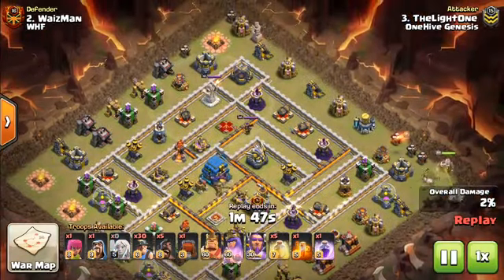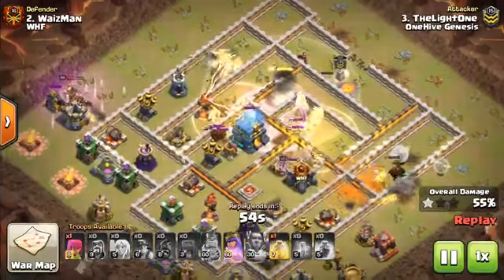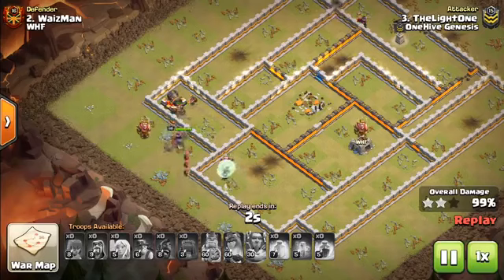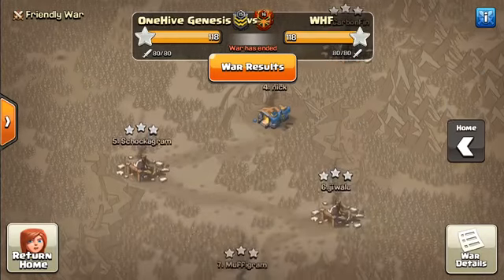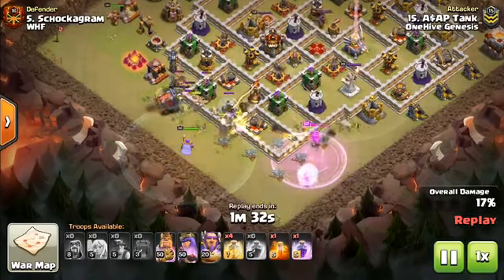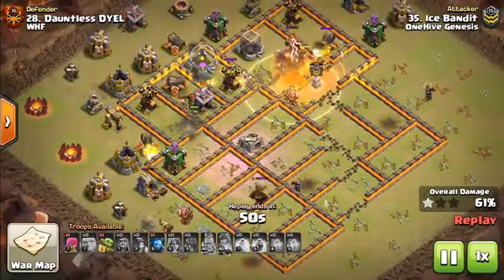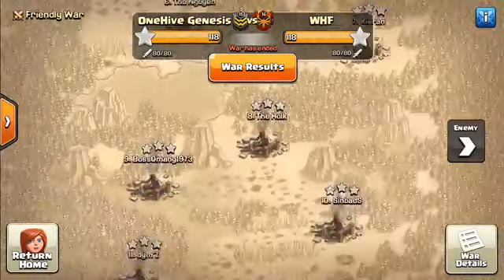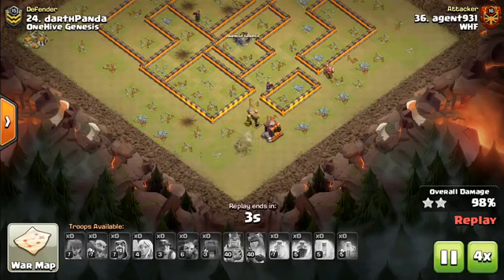Miners Are BACK! TH10 11 12 Miner Attacks Clash of Clans